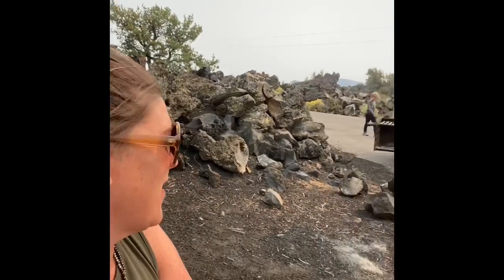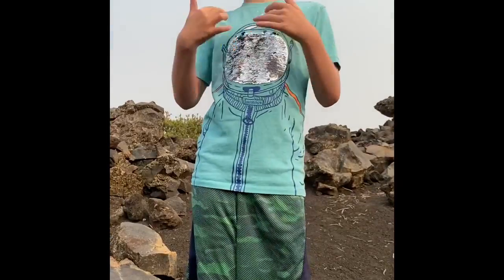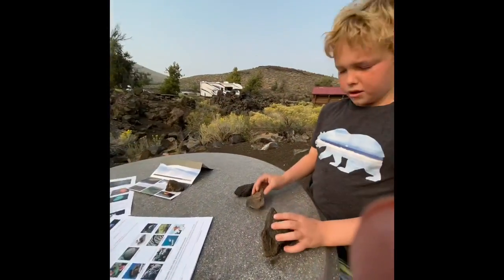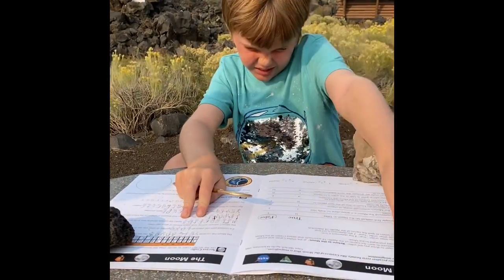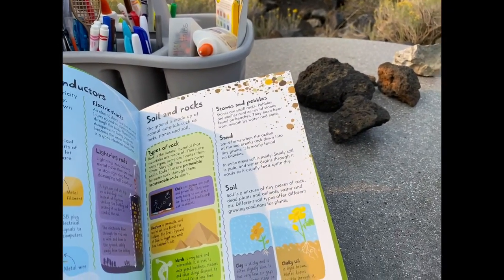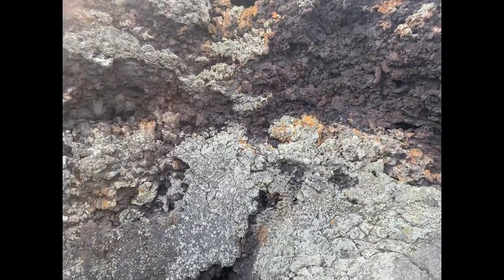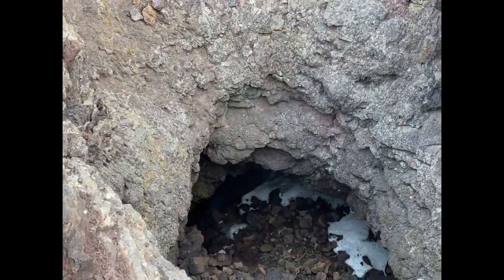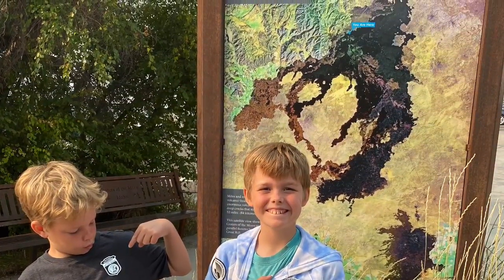Craters of the Moon National Park